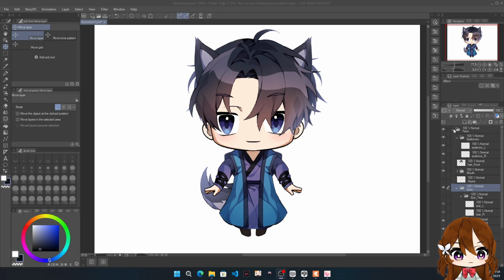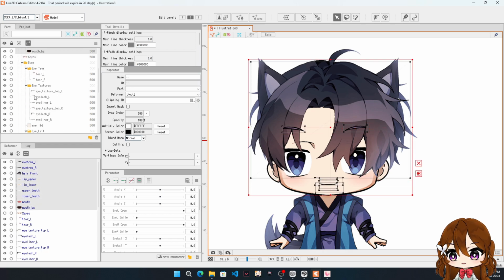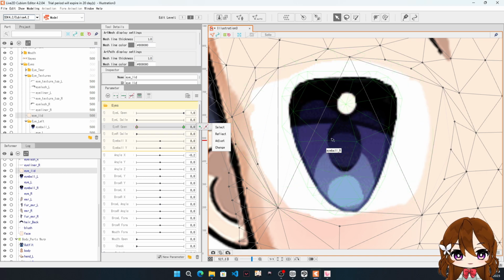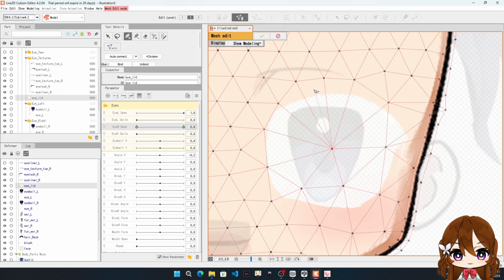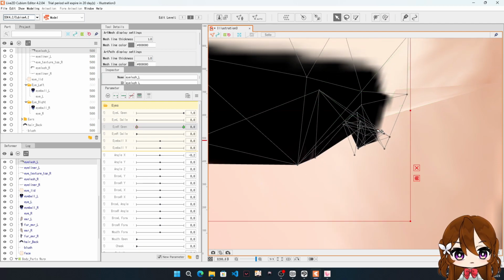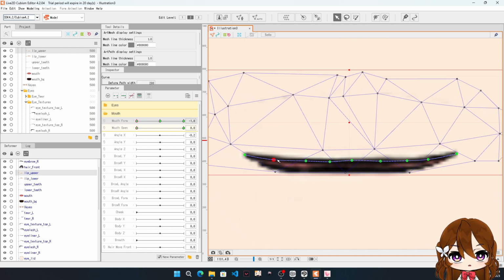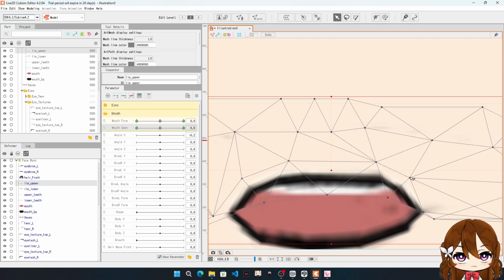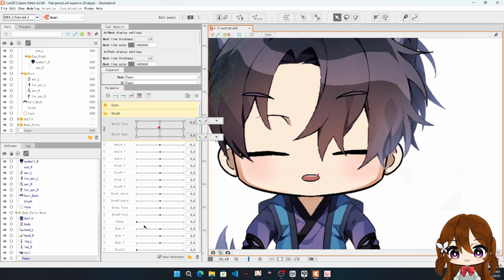Creating your Own VTube Character using Clip Studio and Live2D Cubism : Part 1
In this video we have covered layering model image for live2D using Clip studio, basics of Live2D rigging, Eyes and Mouth rigging.